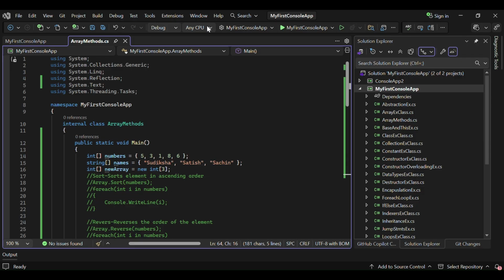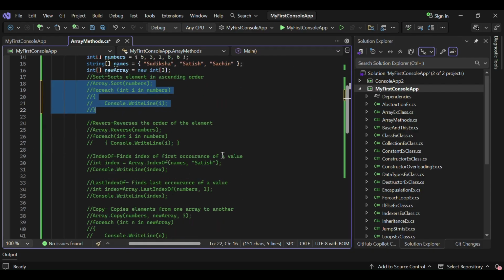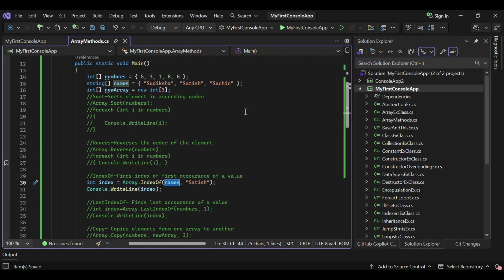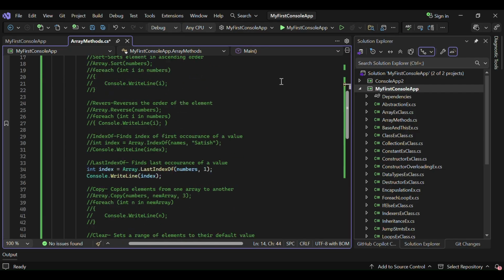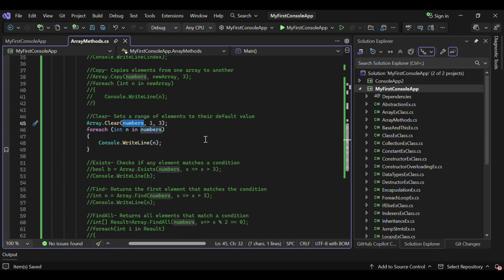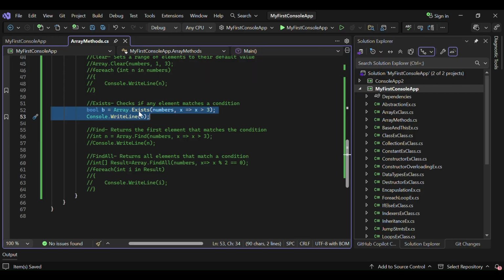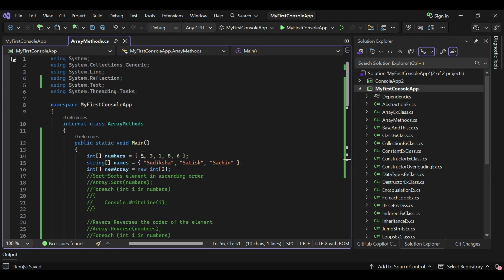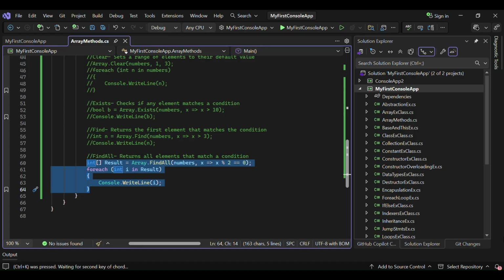Array Methods in C# (Part 36)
Common Array Methods - Sort(), Reverse(), IndexOf(), LastIndexOf(), Copy(), Clear(), Exists(), Find(), FindAll()